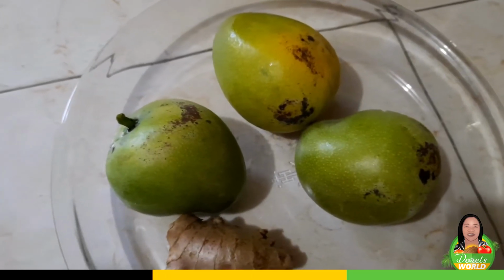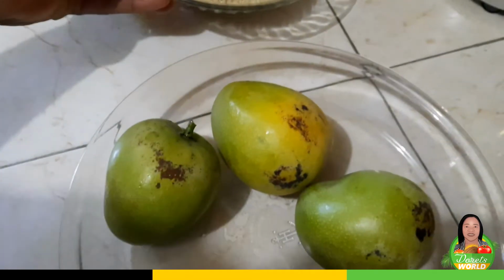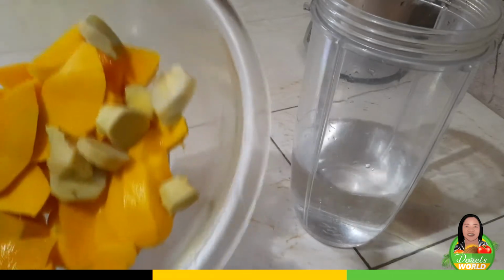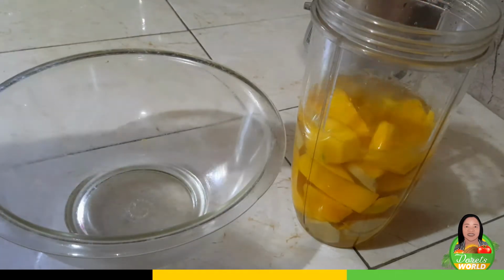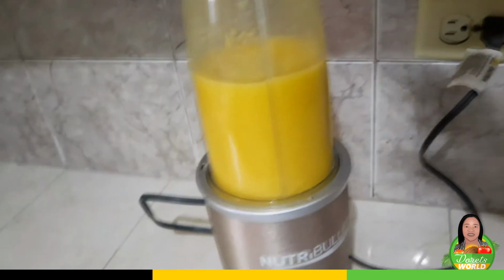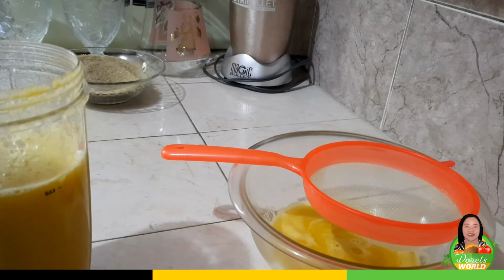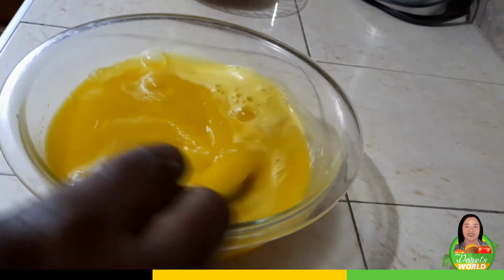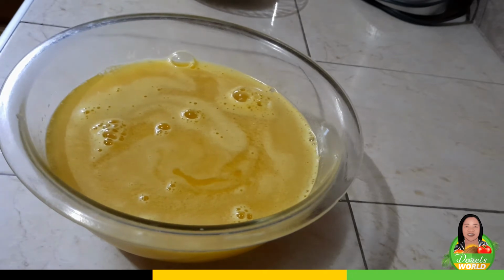Mango Juice Recipe Without Milk || Mango Juice Medley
My Mango juice recipe without milk is perfect for the hot summer days. Mango is now in season within the Caribbean. This Mango Juice recipe can be stored in the refrigerator for approximately five days. You don't need to add milk or much sugar, please add according to your taste.
This Mango juice recipe without milk is perfect to go with lunch or dinner.

MANGO JUICE RECIPE WITHOUT MILK

INGREDIENTS:
Mango
ginger
and sugar to taste.